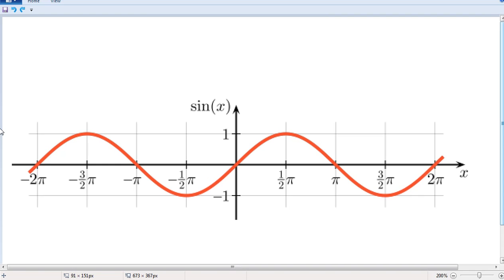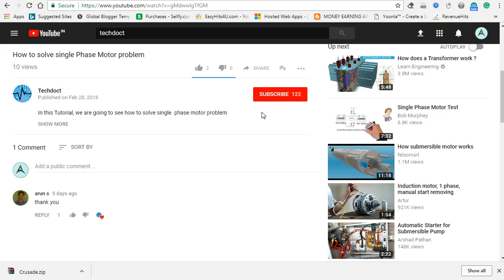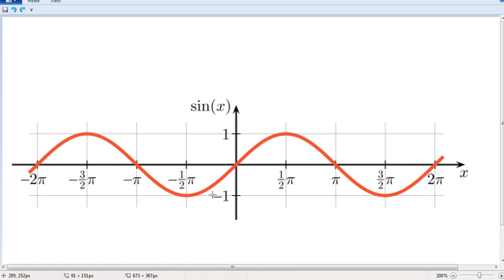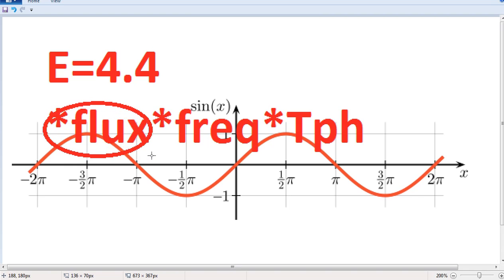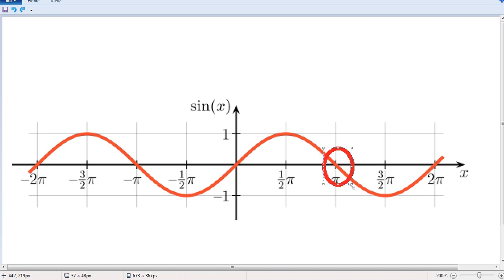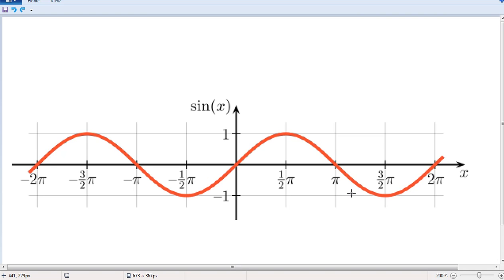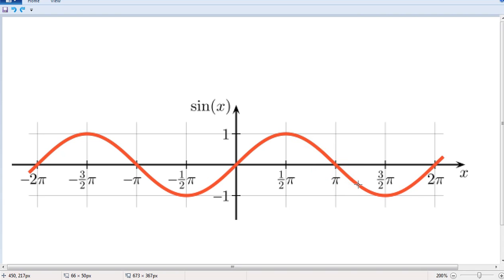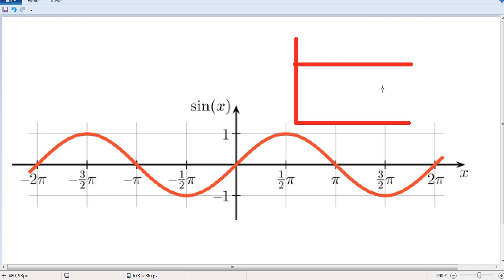Why DC voltage is preferred for Alternator Main field Winding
In this tutorial we are going to see, why Why DC supply is preferred for Main field Winding...Also why we should not use AC supply, What happen if we use the same for field winding...